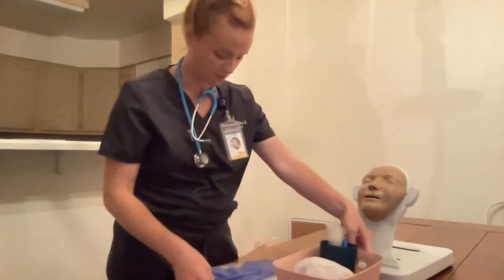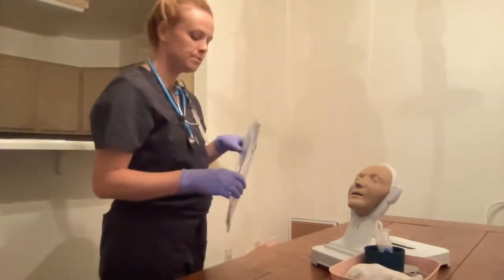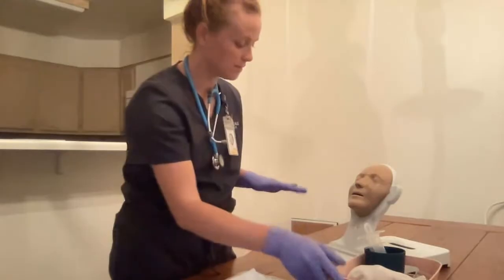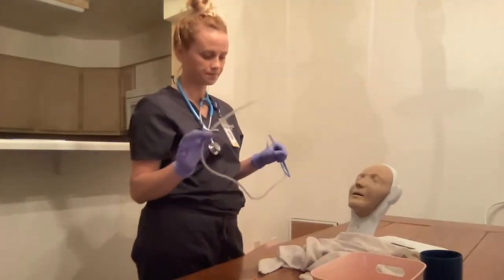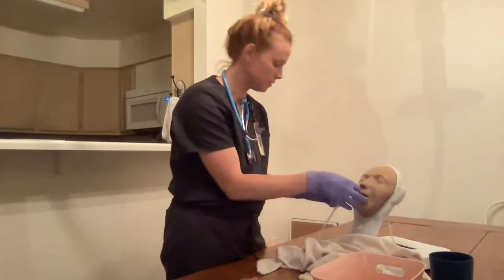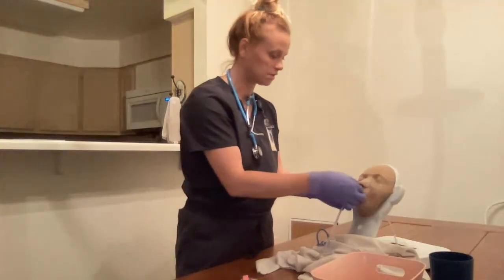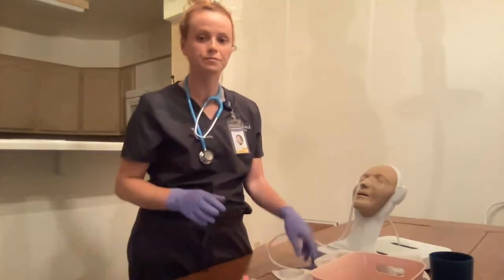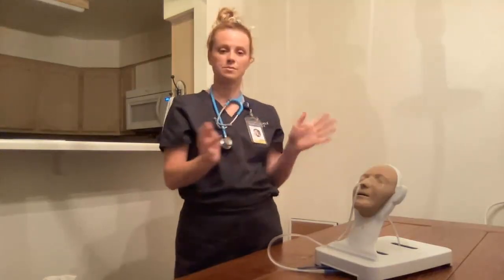Nightingale College- NG Tube Insertion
Nightingale College. BSN 246. This has been graded and received 100%.
VERIFY with your current rubric as things may change from semester to semester.